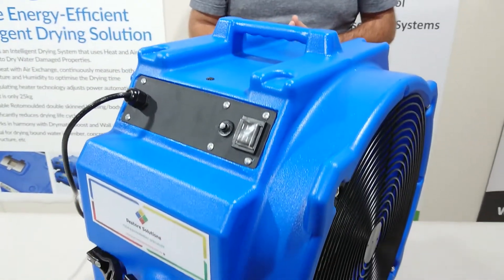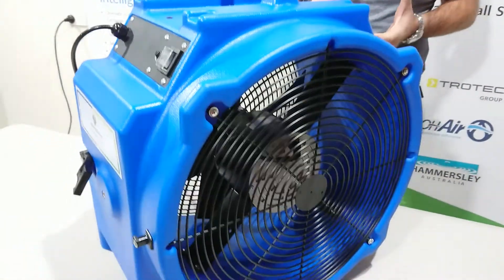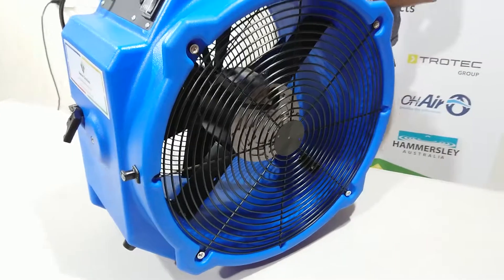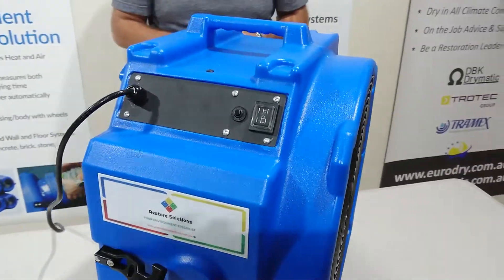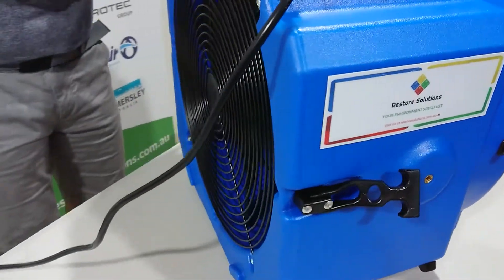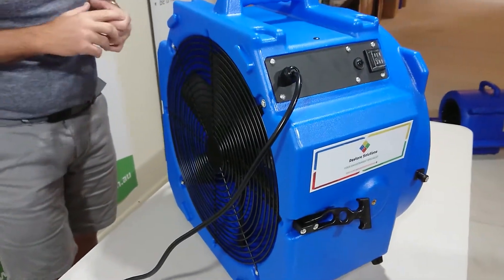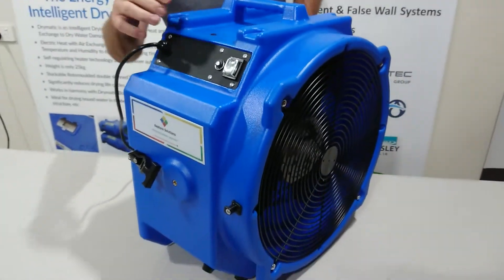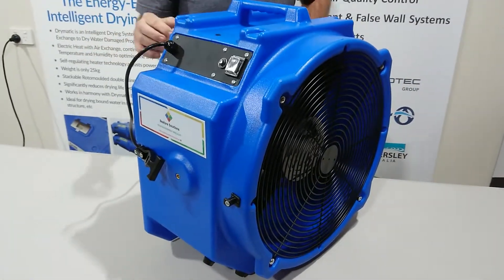Our Stackable Axial Fan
Our Stackable Axial Fan, dual speed optional fan stand.